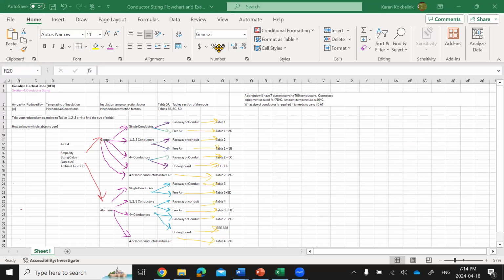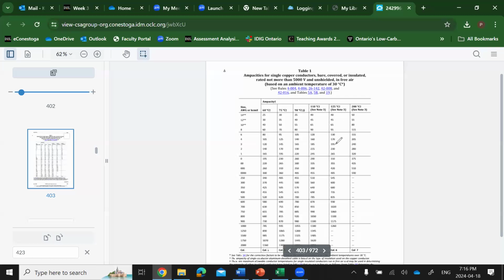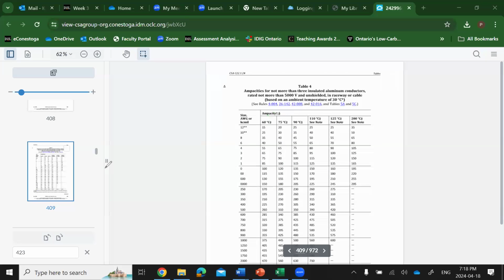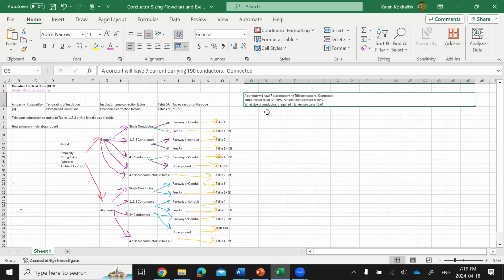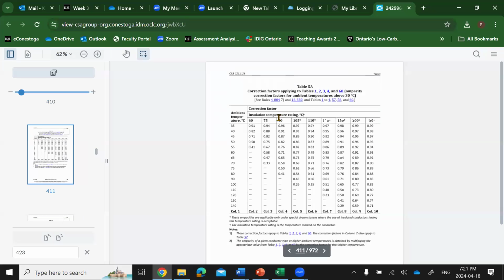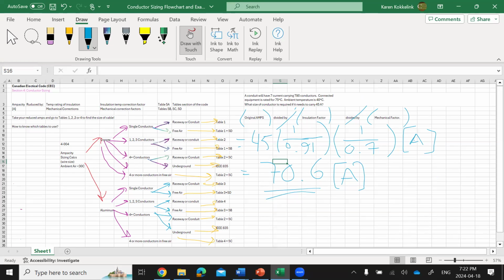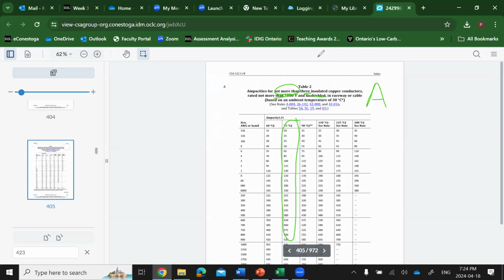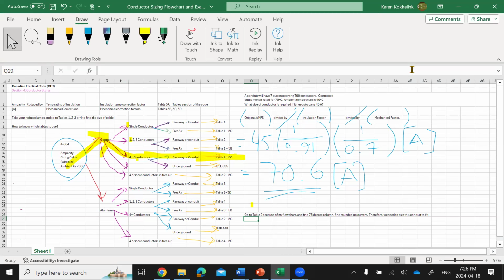Example of CEC Rule 4-004 Conductor Sizing for Electrical Exam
Here's an example of how you use Tables 5A, B and C to find the correction factors to ampacity to bring to Tables 1 & 2 (copper) or 3 & 4 (aluminum) when sizing conductors according to the Canadian Electrical Code Part 1 Section 4, Rule 4-004 Conductor Sizing.  This is helpful for electrical students or apprentices studying for their trades exam.

This is helpful for electrical engineering students or apprentices studying for their Canadian IP Red Seal Text/Exam.  I hope the CEC example problems with solutions are useful to understand the rules.

Canadian Electrical Practice Exam